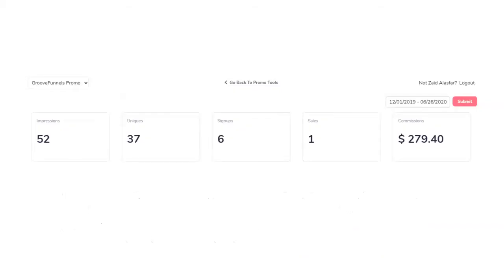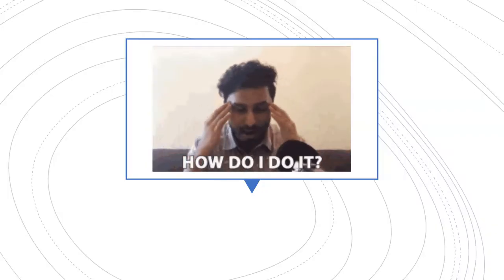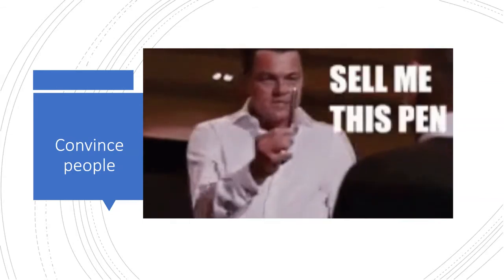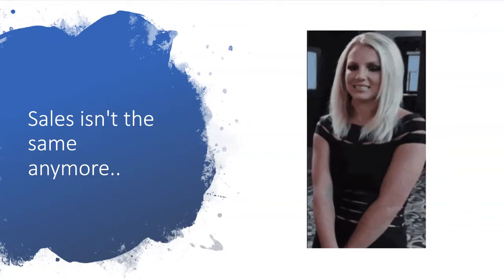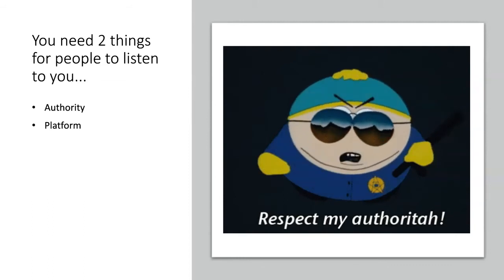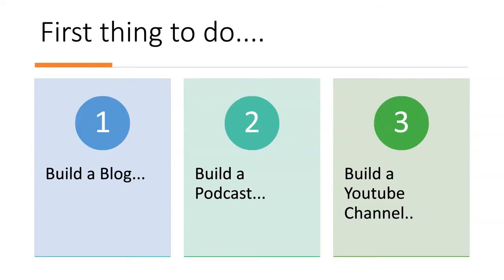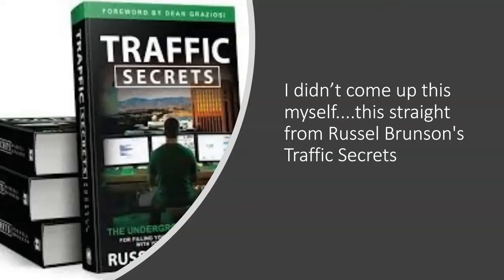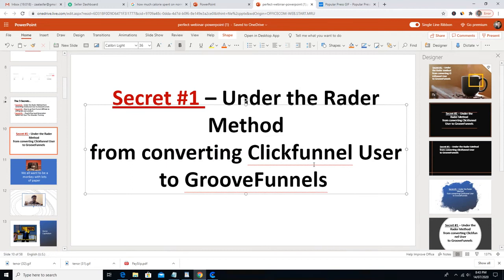Convert ClickFunnel Users to GrooveFunnels (Unique Method)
Its no secret that simplest way to sell the value of GrooveFunnels is to users that already understand the value of a Funnel. And there is no bigger Funnel Fanbase than the Clickfunnels audience. Therefore we can safely assume success as a GrooveAffiliate will go to the person who can access and convince as many Clickfunnels users to make the switch from $97/month to One time Free Platform with more features and benefits. But there is one problem…. HOW DO I ACCESS THESE CLICKFUNNEL USERS? HOW DO I ACCESS THESE CLICKFUNNEL USERS WITHOUT LOOKING SALESY?
You see it is obvious that GrooveFunnels is the high value choice, even for those that don’t buy the pro version, its worth signing up to have FREE funnel building software to build a test funnels with. Especially if you are an entrepreneur with a budget. The real problem is not that people you talk to don’t value GrooveFunnels over Clickfunnels. The problem is that just met you and they don’t trust you The Solution?
GAIN AUTHORITY + HAVE A PLATFORM
Have a look at this website? Its a Tech-Related News/Blog
HOW CAN A TECH NEWSITE HELP SELL GROOVE?

You see all you have to do is open the communication lines between you and your prospect. You need to build trust and authority quickly inorder to eliminate their suspicion. BE A JOURNALIST + OWN A TECH NEWS BLOG FIRST THEN SELL GROOVEFUNNELSBy taking the role of journalist you will be able to find out their experience with Clickfunnel and slowly move them to Groove Funnels.